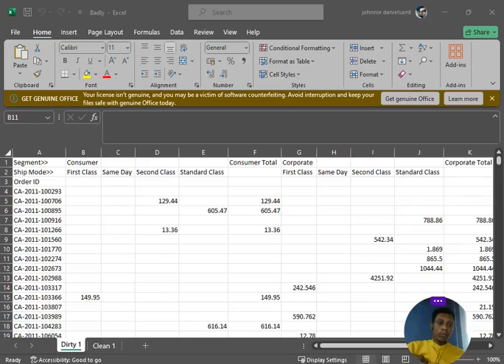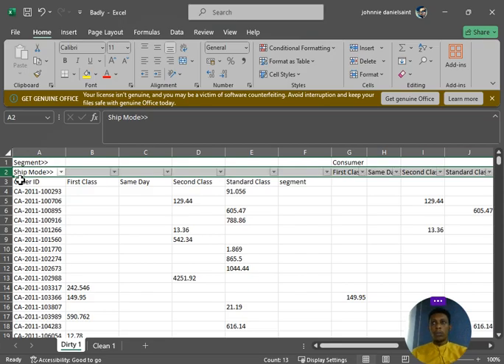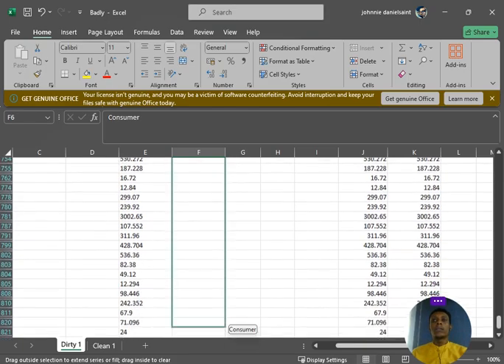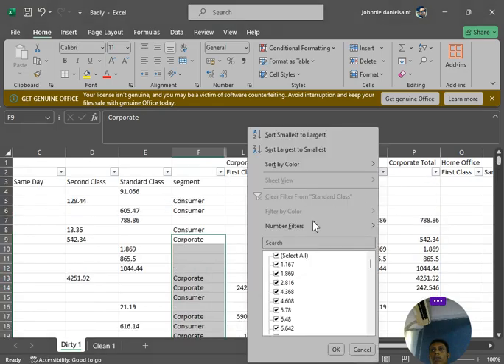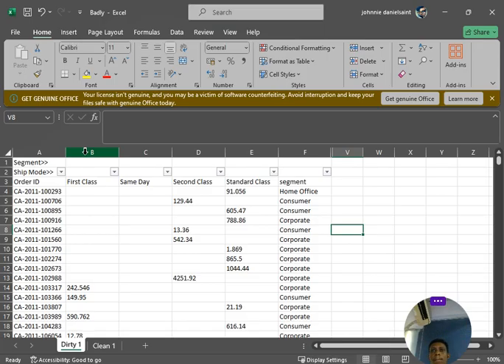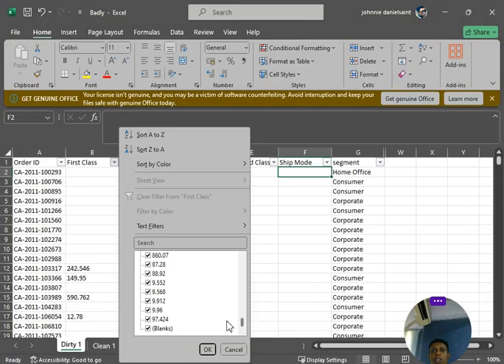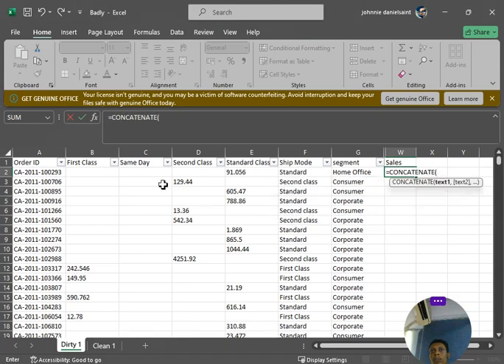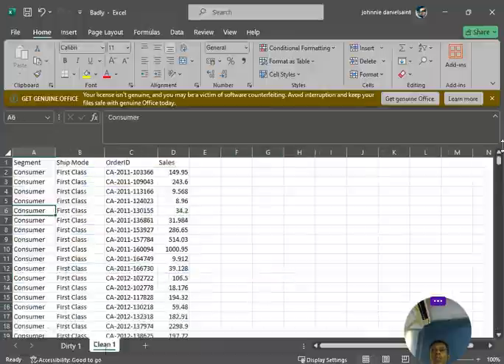Data Cleaning With Excel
"Struggling with messy data in Excel? In this quick tutorial, I’ll show you some essential, random data cleaning techniques that can save you time and headaches.